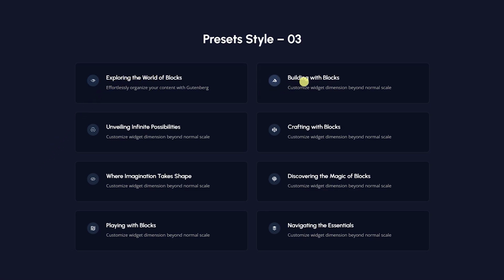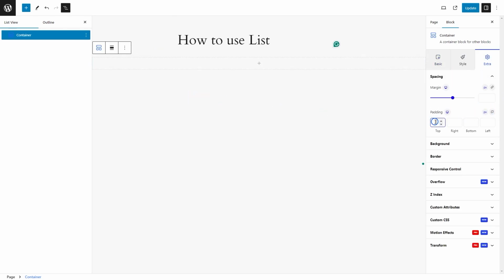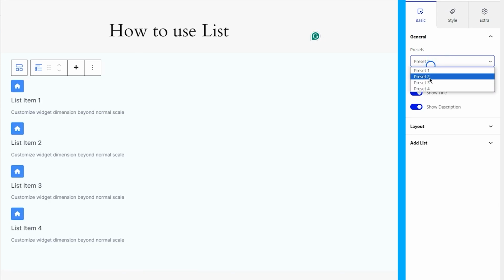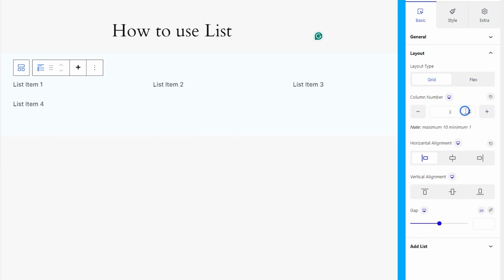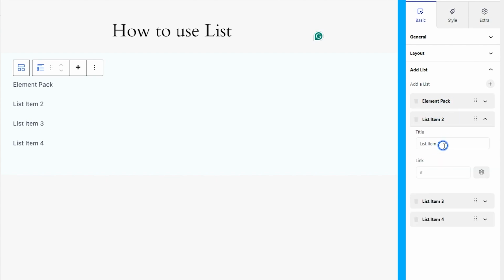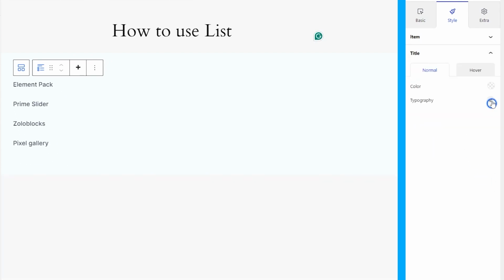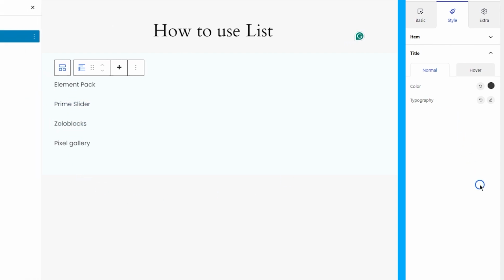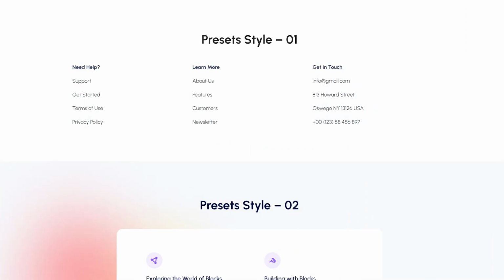How To Use Gutenberg List Block | Best Gutenberg Plugin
Take your WordPress website to the next level with the magic of ZoloBlocks! This video dives deep into mastering the ZoloBlocks List Block, revealing the secrets to creating stunning and engaging lists within the Gutenberg editor.

Whether you're a seasoned Gutenberg pro or just getting started, this tutorial unlocks the full potential of ZoloBlocks, making it your go-to plugin for crafting eye-catching lists that inform and impress.

In this video, you'll learn:

The power of ZoloBlocks List Block
Why it's the best Gutenberg plugin for creating lists
Step-by-step guide to using the List Block
Pro tips and tricks for crafting impactful lists